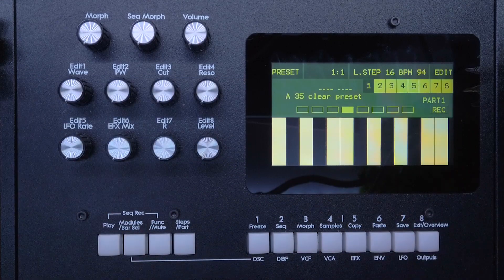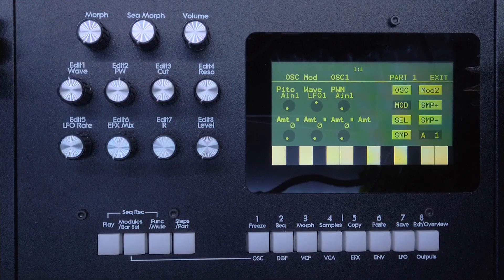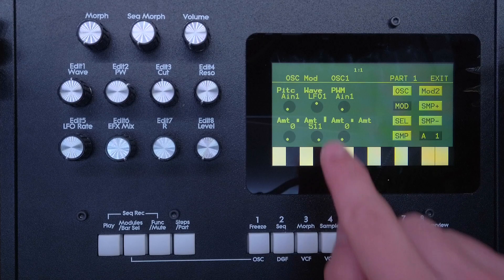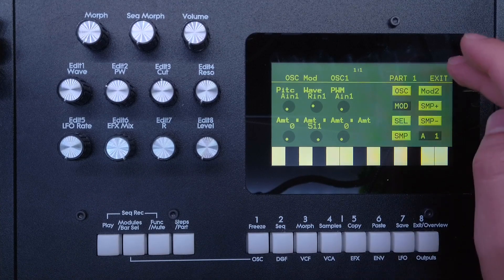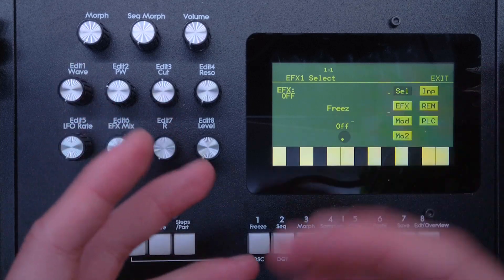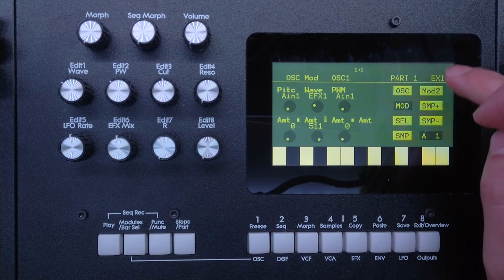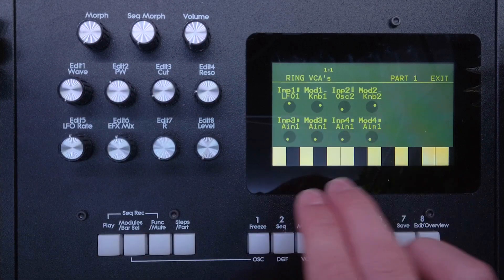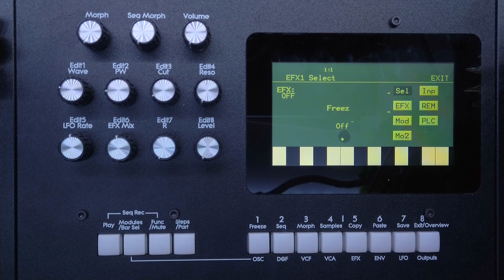Gotharman's Urano: ATTENUATOR + MIXER Tutorial // Modular Synth in a Box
Here's a quick tutorial on how to patch attenuators and modulation signal mixers in Gotharman's Urano modular synth. This lets you control a parameter's modulation strength more flexibly and also modulate one parameter with several modulation sources simultaneously. It's quick, easy and fun! =)

0:00 Patch Setup
1:29 Patching Attenuators with Ring VCAs
3:04 Patching a Mixer with an EFX module